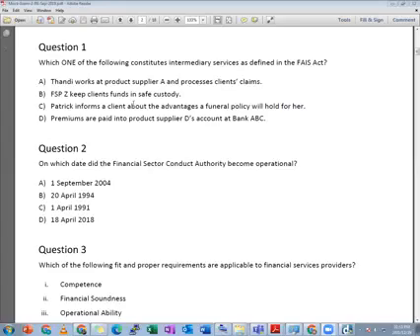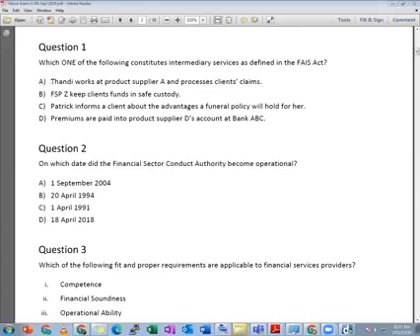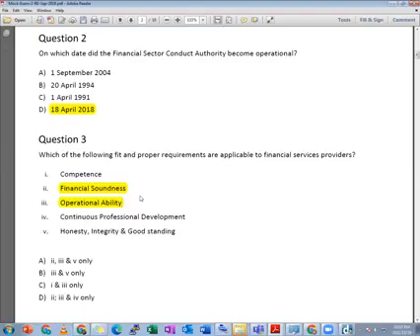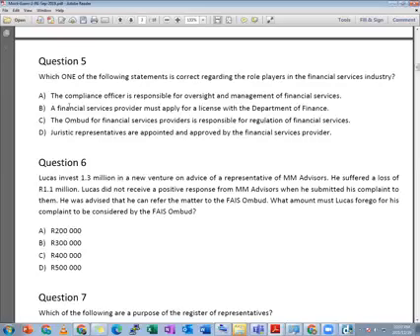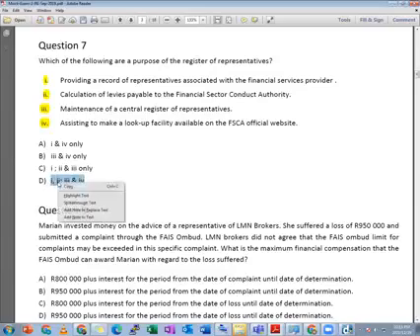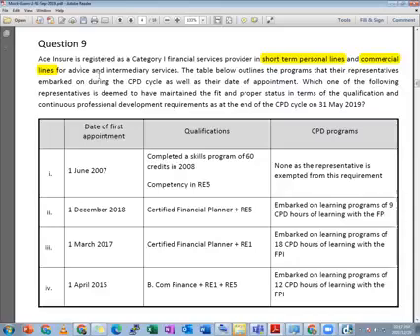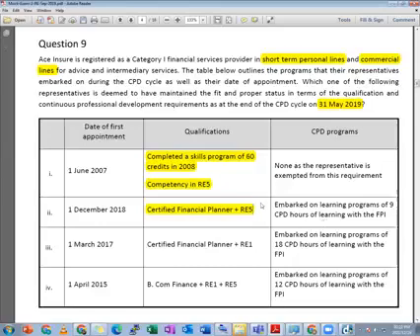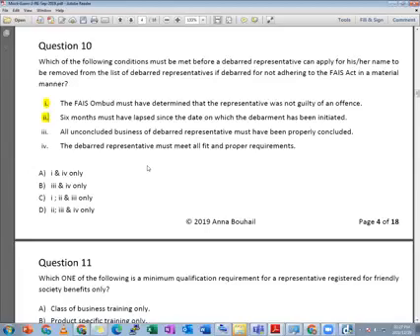How to Tackle RE5 Exam Questions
1. Understand the Basics: Ensure you know the foundational concepts of the RE5 exam. This includes the regulatory framework, product knowledge, and understanding of financial services and risks.

2. Read Carefully: Always read each question thoroughly. Pay attention to keywords like "always," "never," "best," or "most likely" to identify what’s being asked.

3. Identify Key Concepts: For multiple-choice questions, focus on the key terms and concepts mentioned in the question. Eliminate obviously incorrect answers first.

4. Time Management: Allocate a specific amount of time per question and stick to it. If you're unsure about an answer, move on and return to it later.

5. Use Process of Elimination: For tough questions, eliminate clearly wrong answers and make an educated guess between the remaining choices.

6. Look for Patterns: Sometimes the questions will test similar concepts. Recognize recurring themes that you’ve studied, like ethics, compliance, and client risk profiles.

7. Stay Calm: Don’t let difficult questions throw you off track. Stay calm and maintain focus throughout the exam.

8. Review Your Answers: If time permits, review your answers to ensure you didn’t miss anything important or misinterpret any question.